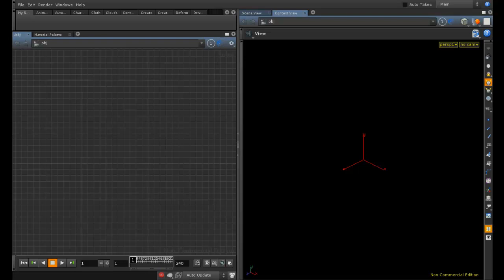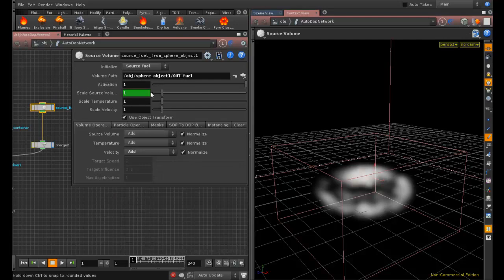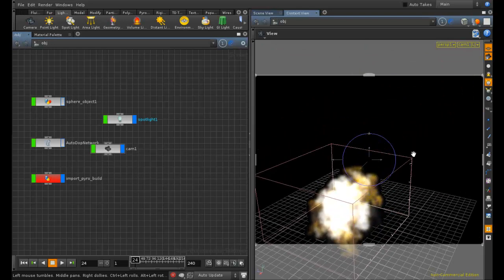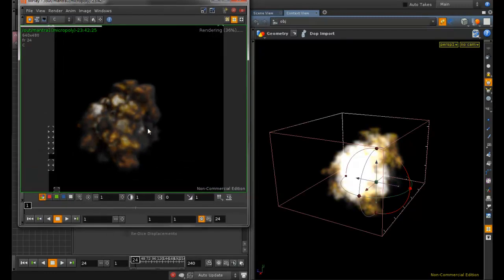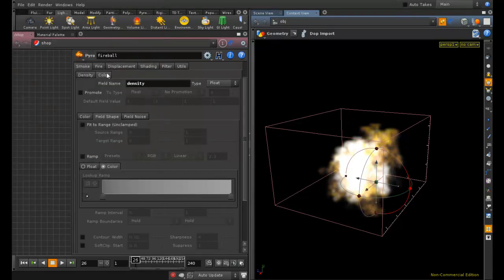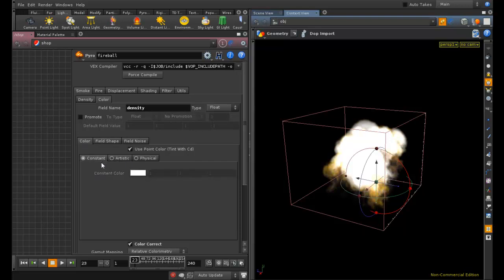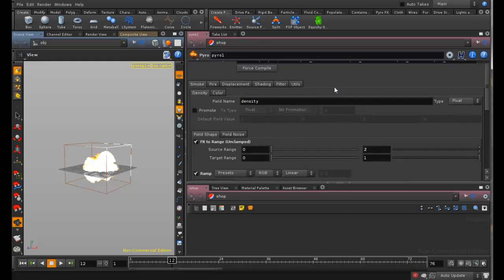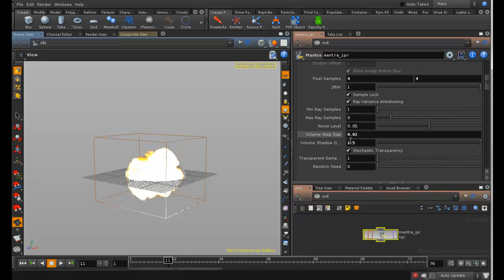houdini pyro shading tutorial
Manipulating the Pyro2 shader inside Houdini 12.5 tutorial
Thanks

PS: Many things have changed since version 13,so i will post new tutorial on the pyro shading in the next timeCheck out these cool WordPress plugins! - CodeRevolution.